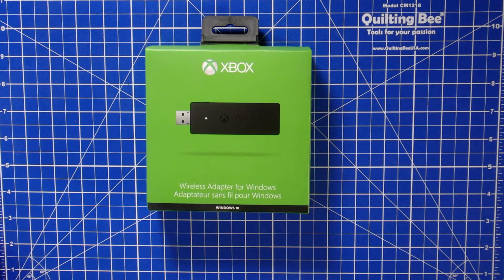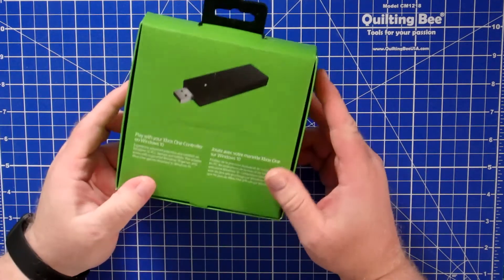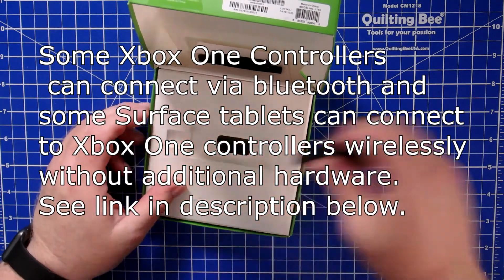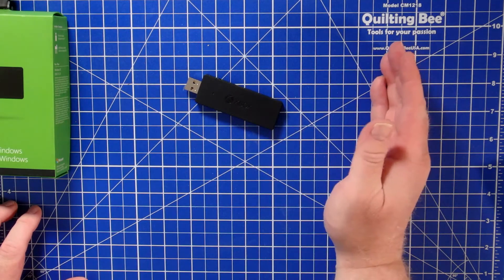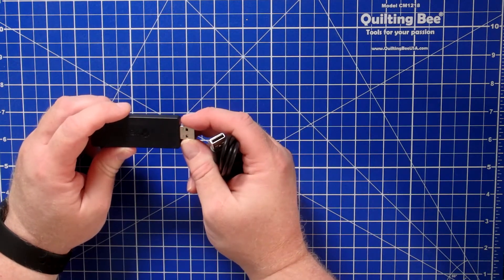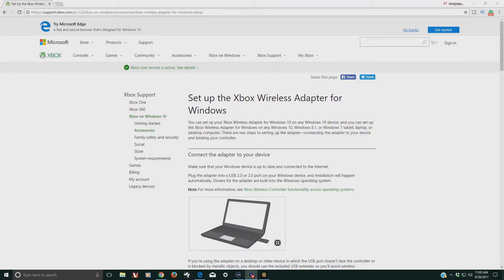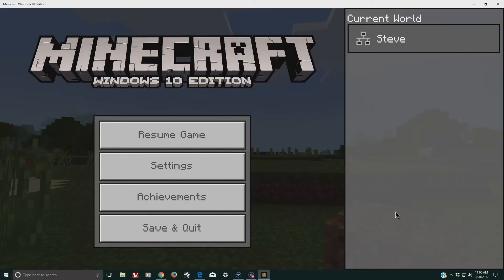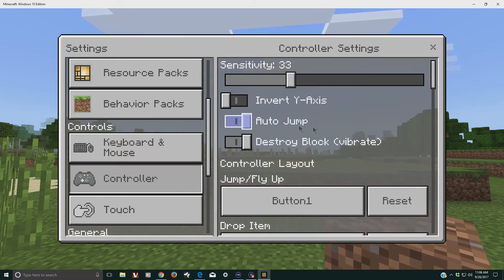How to Connect a Wireless Xbox One Controller to a PC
Microsoft Xbox Wireless Adapter for Windows

Have you ever wanted to use your Xbox One controller with your PC wirelessly?  This video explains how to do it.